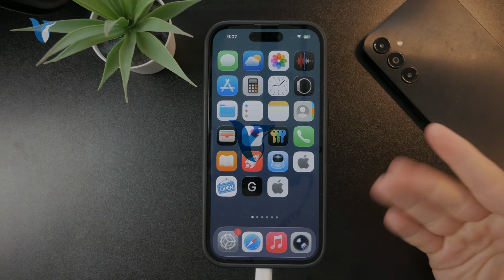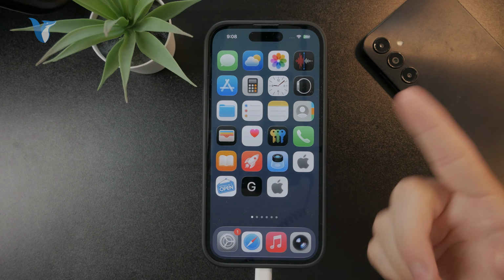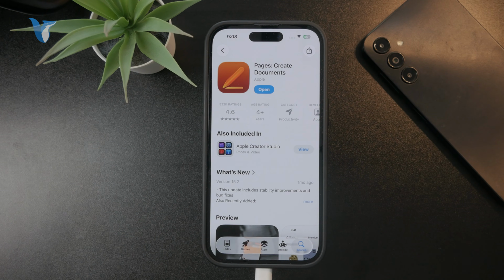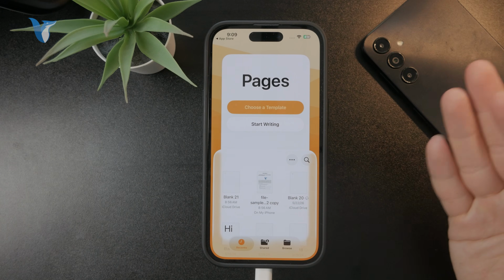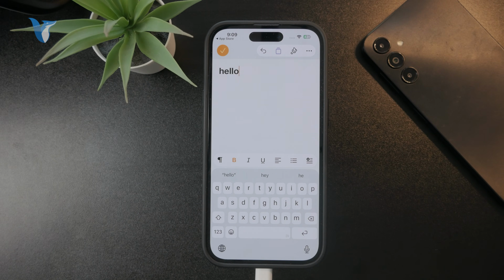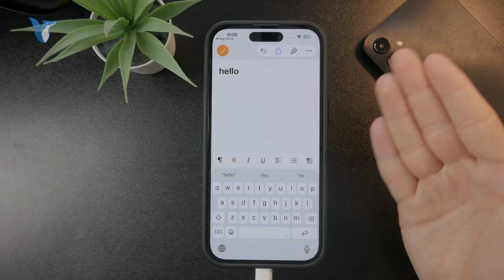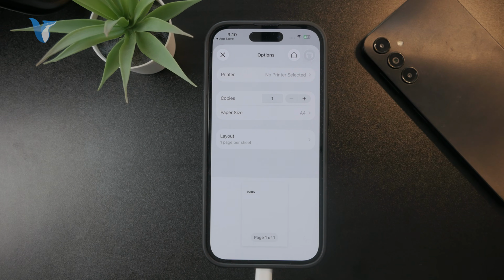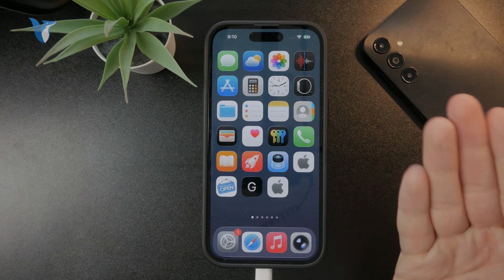How to Type and Print a Document on iPhone (tutorial)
In this step-by-step tutorial, you'll learn exactly how to type out a document on your iPhone using the Pages or Notes app and seamlessly print it wirelessly using AirPrint.